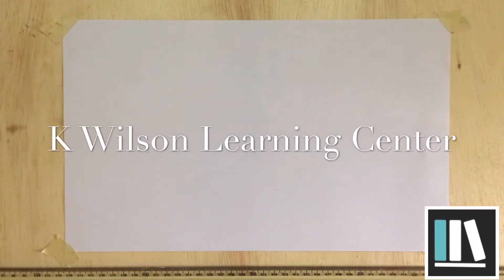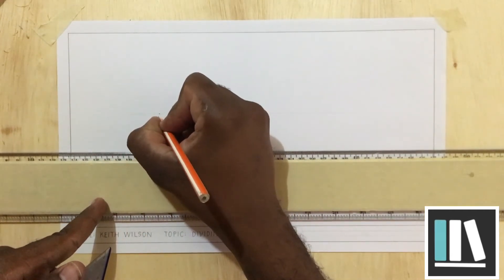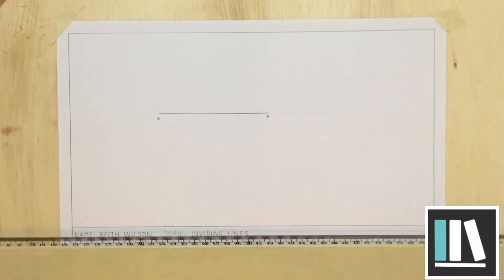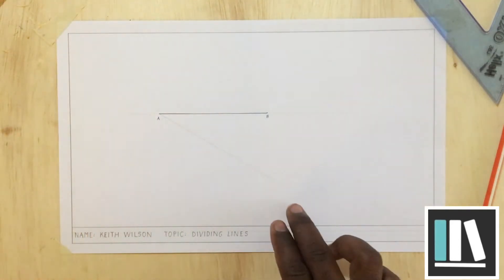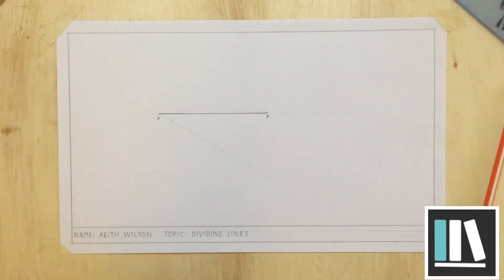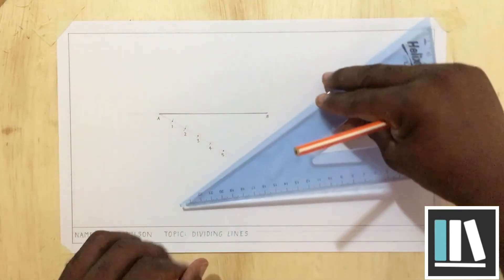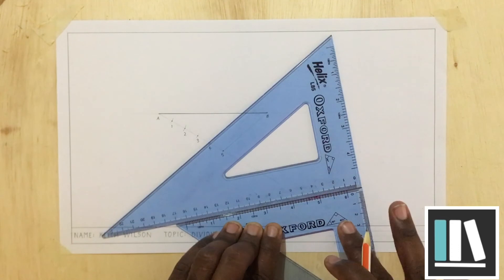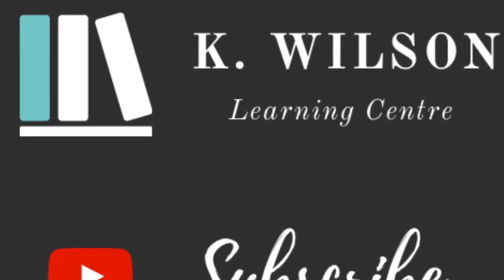TD 101 Ep. 8 Dividing A Line In Equal Parts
Welcome to the K Wilson Learning Center and welcome to episode 8 of TD 101. In this episode you will be shown how to divide a line in a number of equal parts.